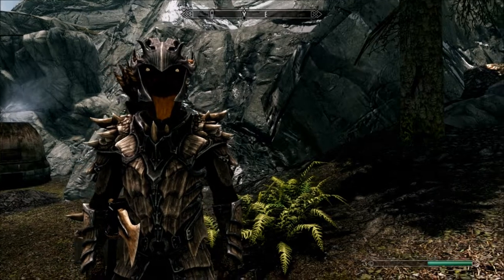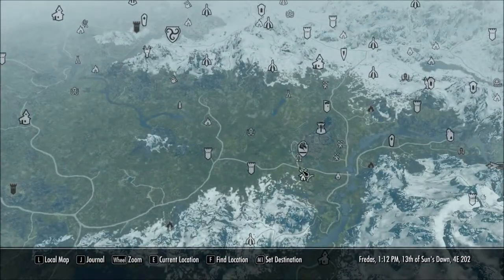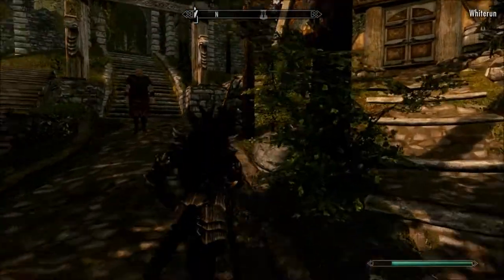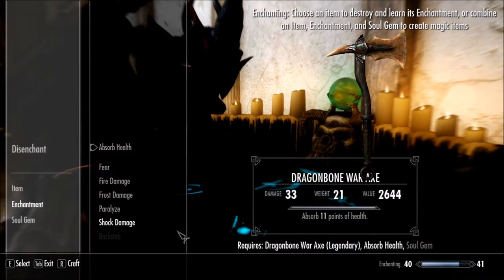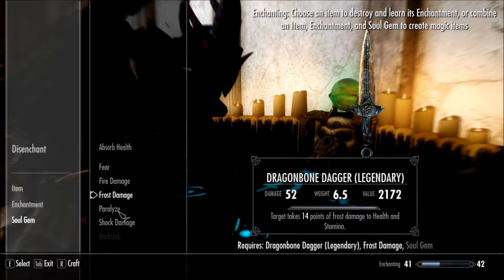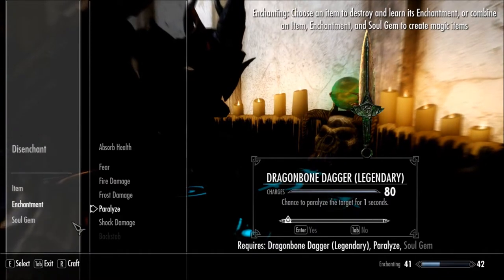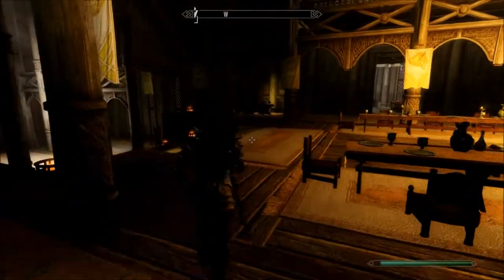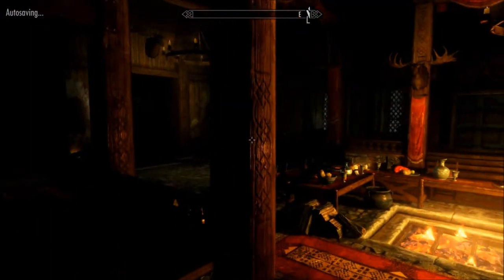Let's Play Skyrim : The Argonian Assassin, 253 Whiterun re re revisited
This is my Skyrim Assassin let's Play.

Dragons killed : 39